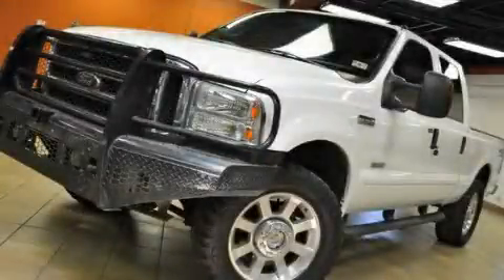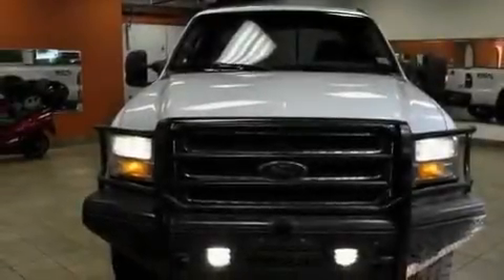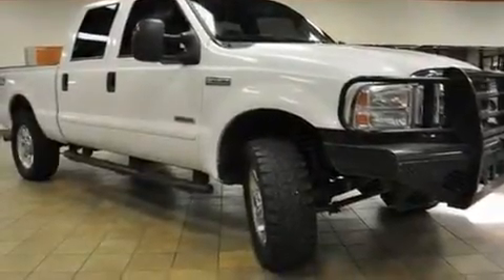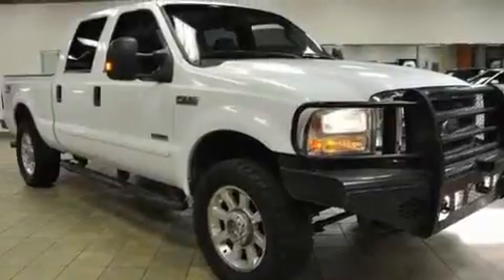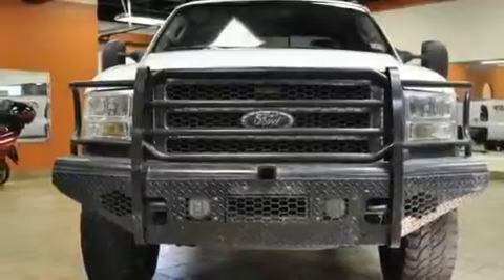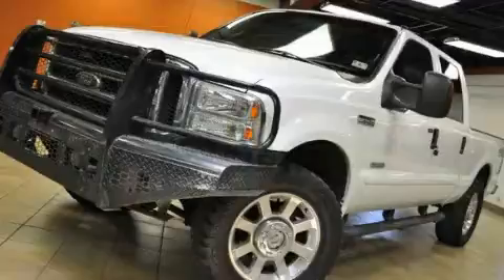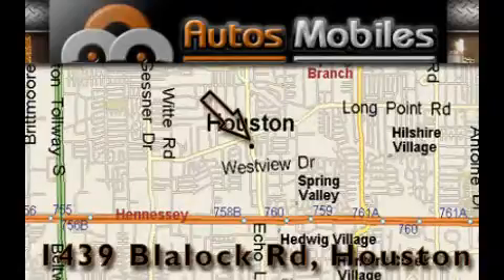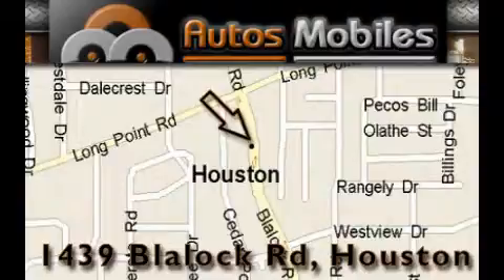2006 Ford Super Duty Houston TX 77055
Year : 2006
 Make : Ford
 Model : Super Duty
 Engine : 6.0L DI V8 TURBO-DIESEL POWER STROKE ENGINE
 Trans . : Manual
 Exterior : White
 Miles : 129,021
 Interior : Gray
 Autos-Mobiles
 Used 2006 Ford Super Duty Houston TX